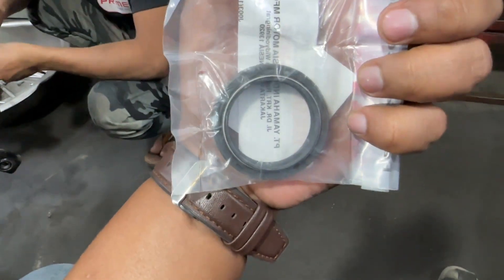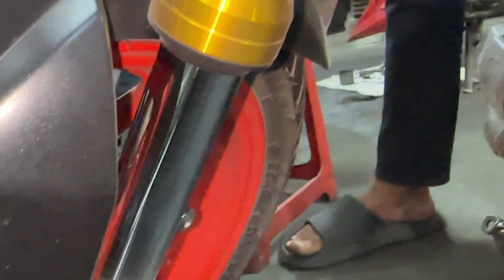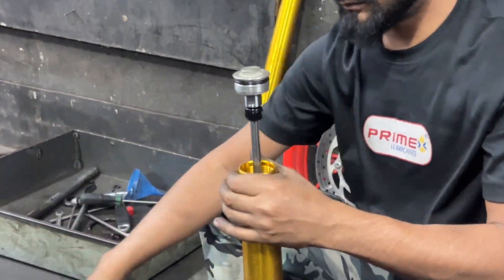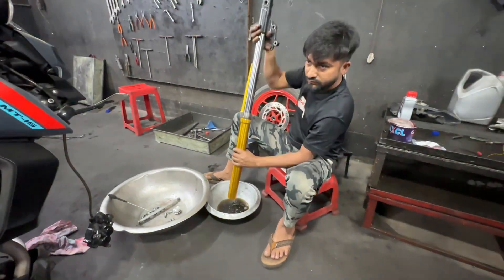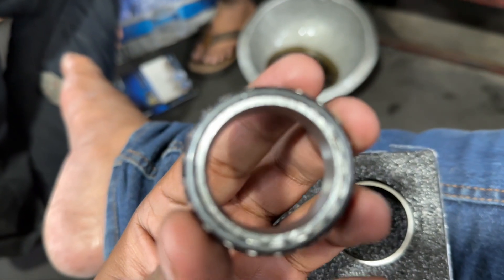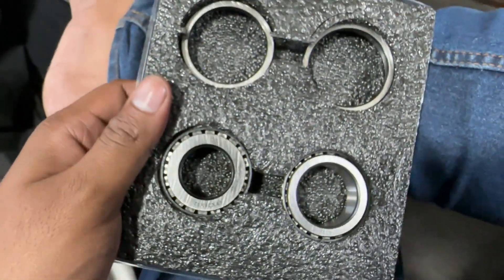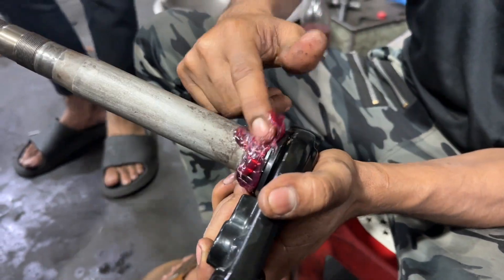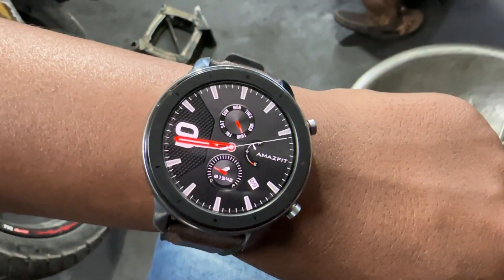বাইকের হাইড্রোলিক অয়েল সীল পরিবর্তন সাথে Faito Roller Ball Racer ইন্সটল করলাম ।